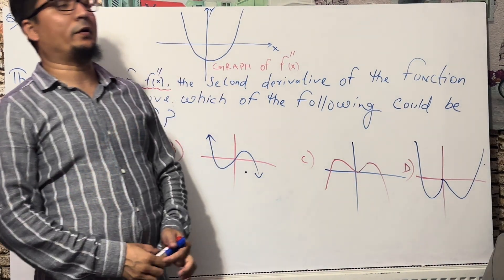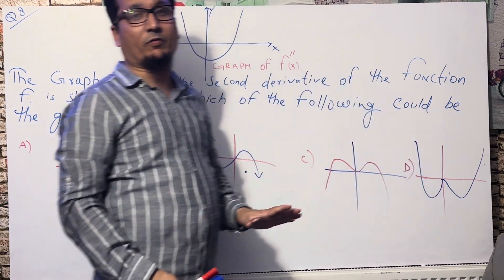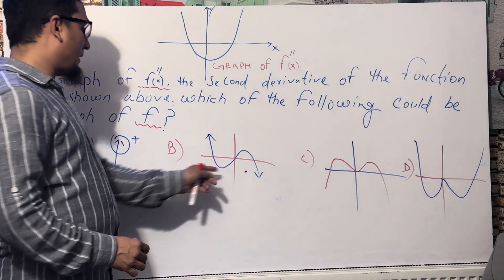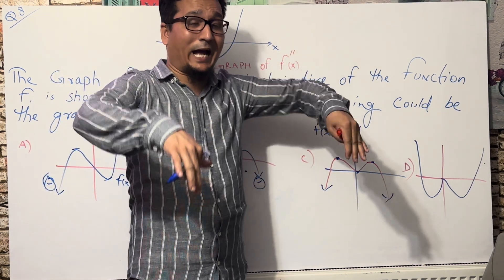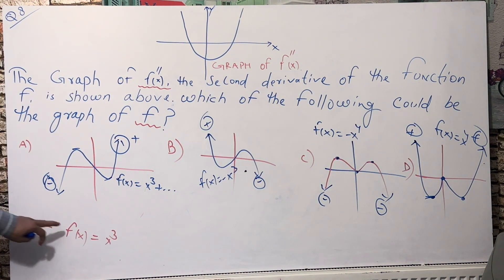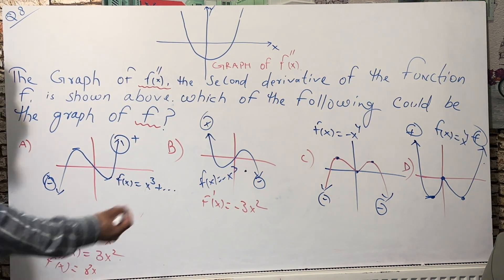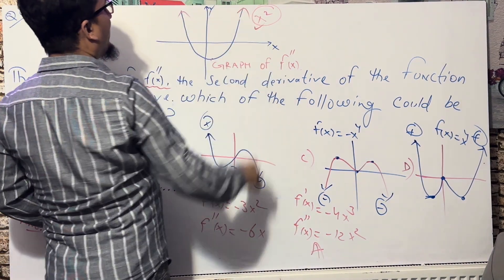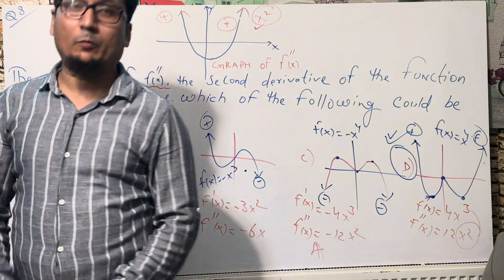2018AP CALCULUS BC-PRACTICE EXAM-SECTION7-MCQ-QUESTION8 Relation between First & Second derivative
2018AP CALCULUS BC-PRACTICE EXAM-SECTION7-MCQ-QUESTION8  Relation between First & Second derivative || Cleared Graph of Polynomial function specially equation with degree 3 & 4 || Concept of End- Behaviour||